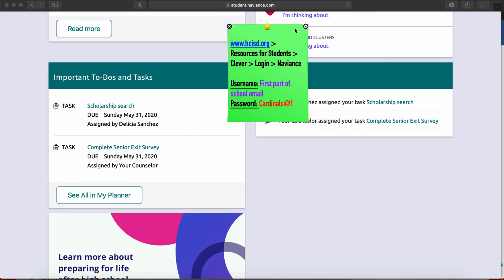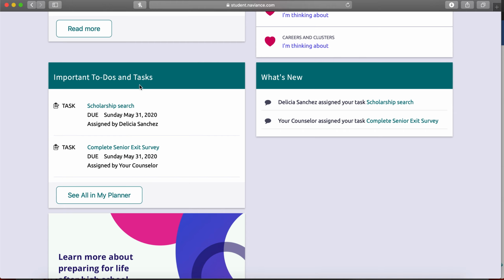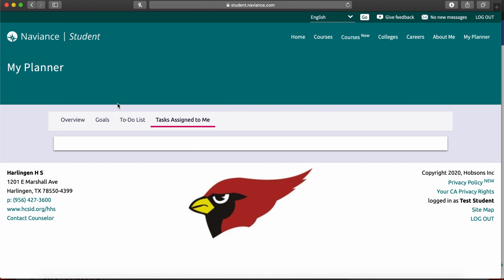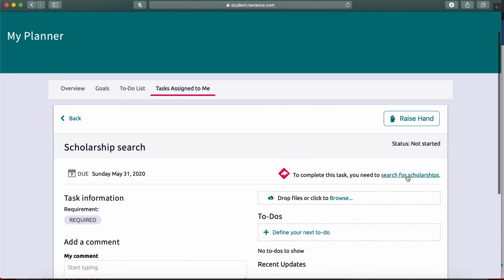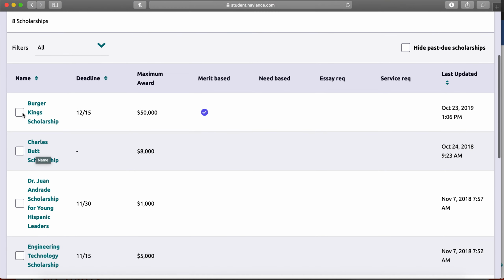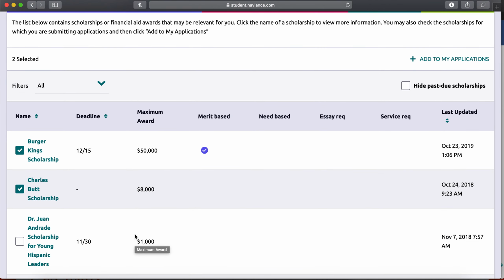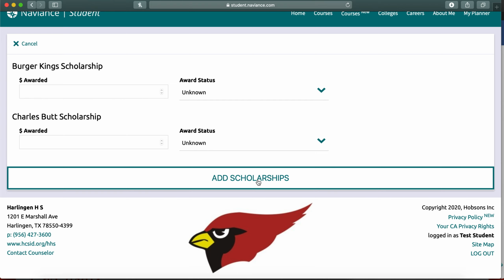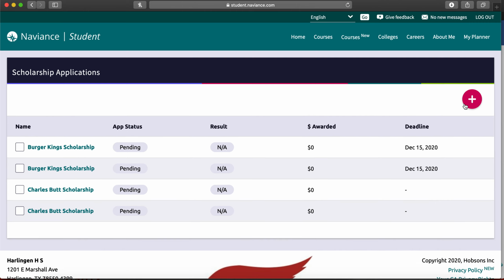Naviance: Scholarship Search